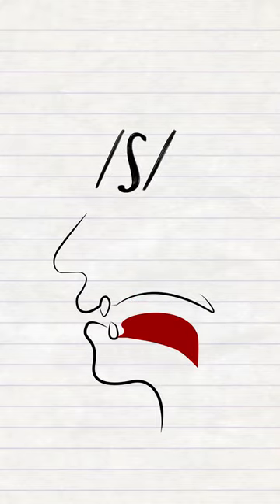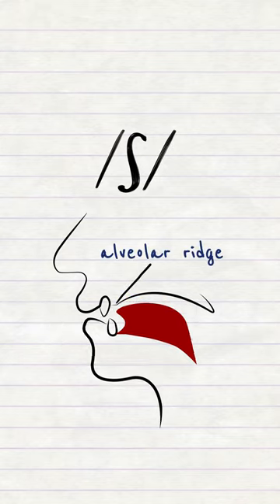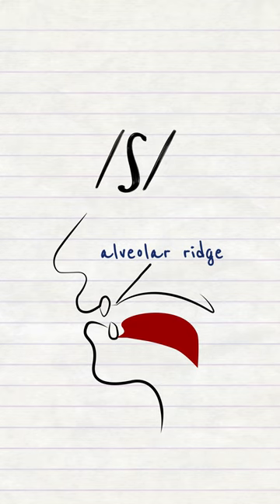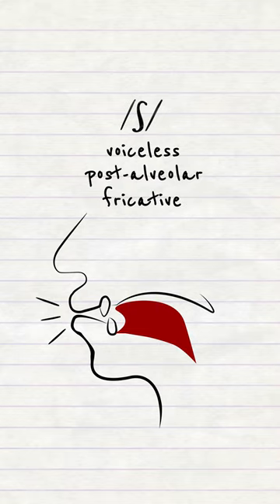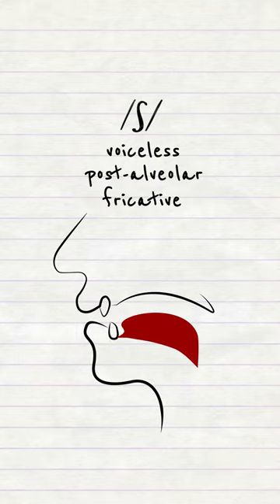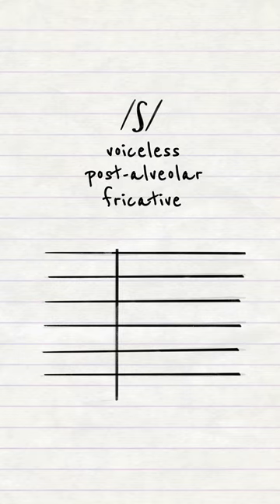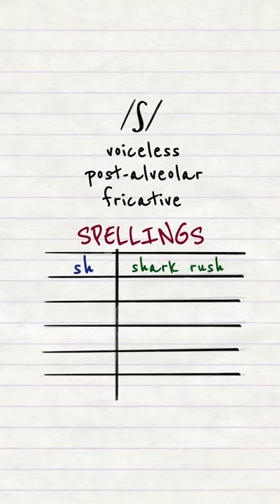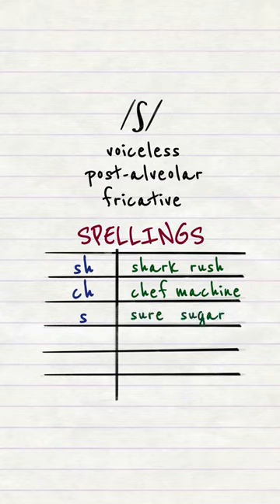/ʃ/ - SH Fricative Sound British English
A short pronunciation lesson about the /ʃ/ fricative sound which is most commonly spelt with SH.